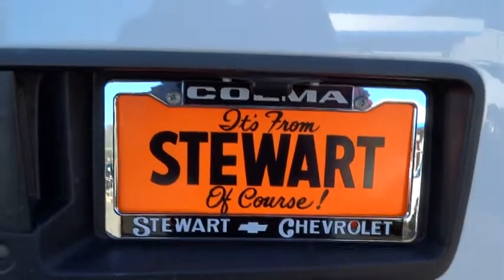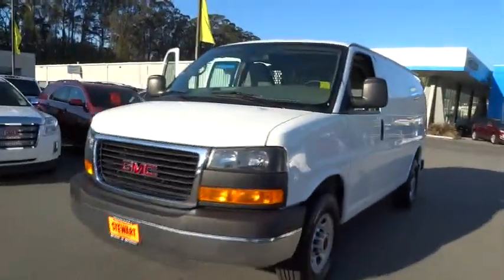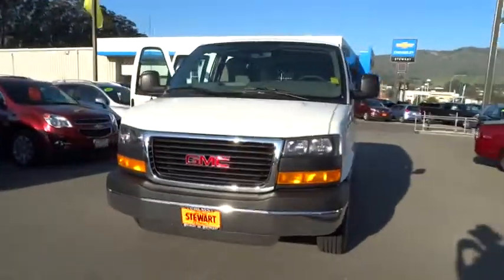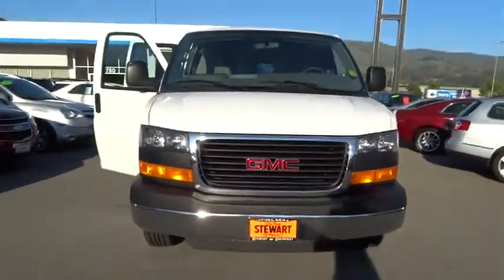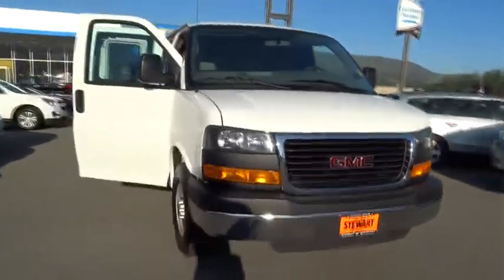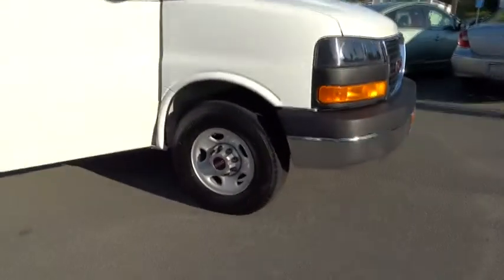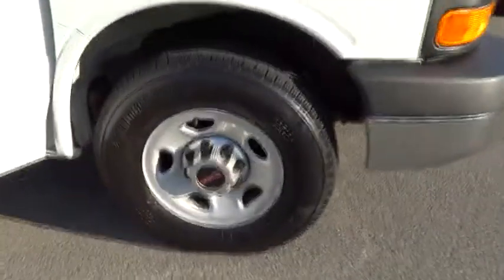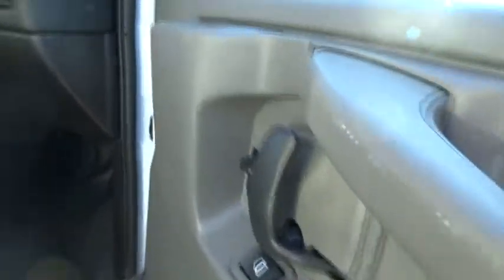2014 GMC Savana 2500 Cargo used San Francisco, Daly City, Pacifica, San Bruno, CA P10405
2014 GMC Savana 2500 Cargo
Stewart Chevrolet Cadillac: Servicing Colma, CA near San Francisco Daly City Pacifica San Bruno
2014 GMC Savana 2500 Cargo  - Stock#: P10405 - VIN#: 1GTW7FCA8E1903818

LOW MILES - 5,845! Savana Cargo Van trim, SUMMIT WHITE exterior and MEDIUM PEWTER interior. ENGINE, VORTEC 4.8L V8 SFI, KBB.com explains As easy to drive as it is on the wallet, the versatile Savana is hard to fault.. AND MORE! KEY FEATURES INCLUDE: Electronic Stability Control, Bucket Seats, Vinyl Seats, 4-Wheel ABS, 4-Wheel Disc Brakes. OPTION PACKAGES: ENGINE, VORTEC 4.8L V8 SFI (285 hp [212.5 kW] @ 5400 rpm, 295 lb-ft of torque [398.3 N-m] @ 4600 rpm) (STD) (Includes external engine oil cooler and (V14) transmission oil cooler. Savana Cargo Van with SUMMIT WHITE exterior and MEDIUM PEWTER interior features a 8 Cylinder Engine with 285 HP at 5400 RPM*. EXPERTS ARE SAYING: As easy to drive as it is on the wallet, the versatile Savana is hard to fault. -KBB.com. WHY BUY FROM US: For over 80 years, Stewart Automotive has served as your premier Colma, San Francisco, Daly City and Bay Area car dealer by backing their comprehensive new and used car and truck inventory with service that goes the extra mile. A family-owned and operated business, our goal has always been to help San Francisco and Daly City Cadillac Chevrolet Chrysler Dodge Jeep Ram customers like you find a new or used car, truck, or SUV that fits your needs and to keep it running in top condition. Horsepower calculations based on trim engine configuration. Please confirm the accuracy of the included equipment by calling us prior to purchase.